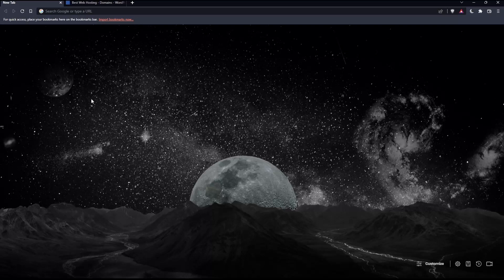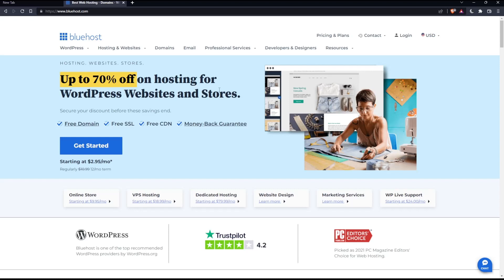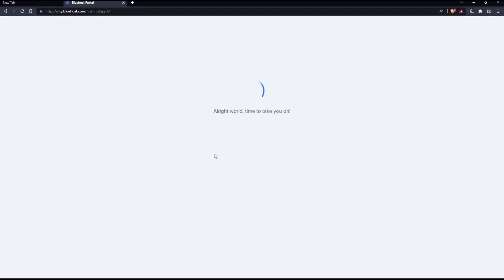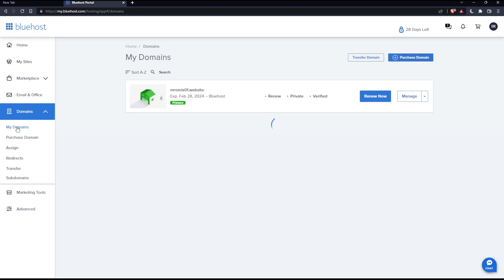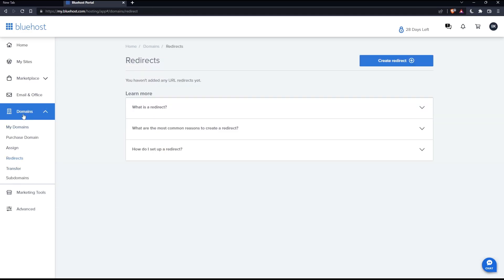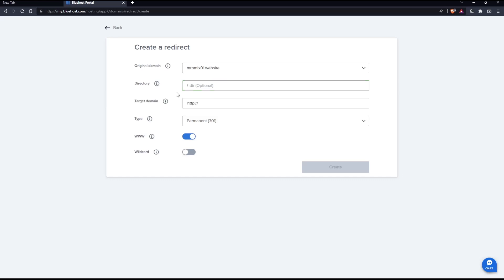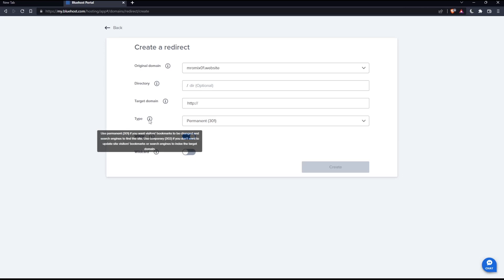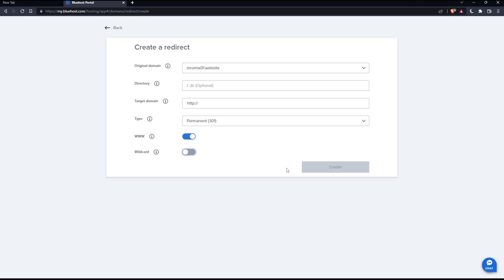How To Redirect Domain Bluehost Tutorial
Today we talk about redirect domain,how to redirect domain to another domain,domain redirect,redirect domain bluehost